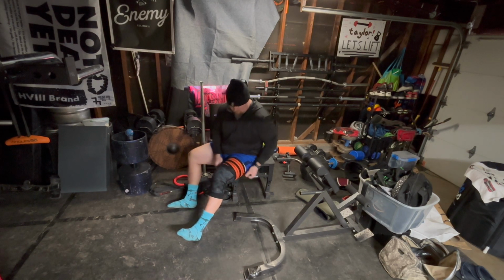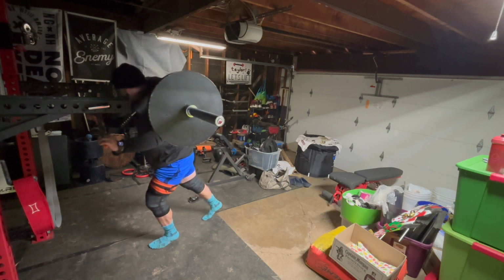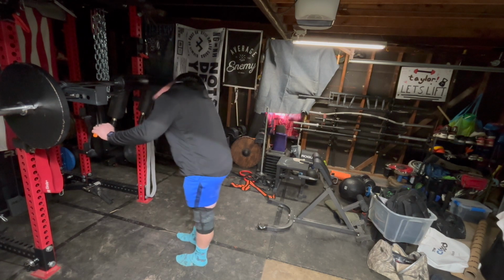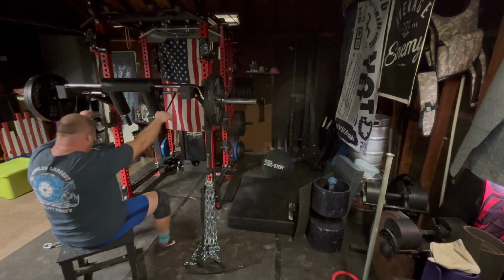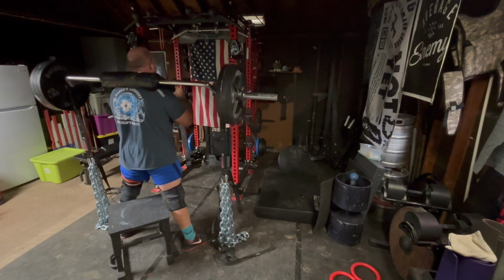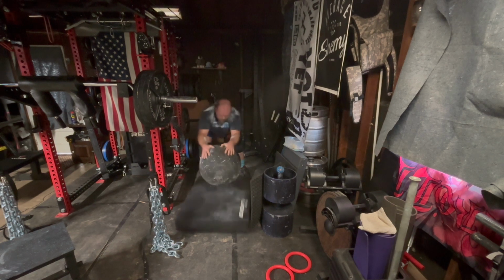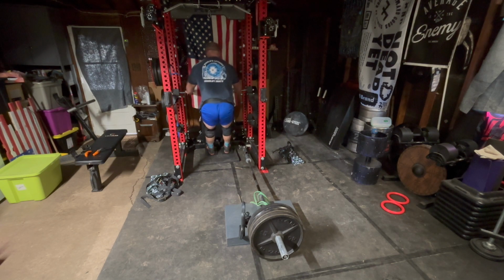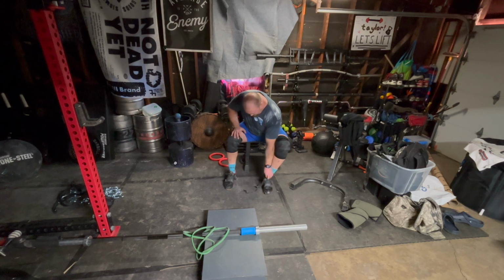Speedy Squats & Cold Steel: Dynamic Effort Squat Day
In this video, I go through my full dynamic effort squat session.  I start w/ my lower body Wenning warm-up and get into a dynamic effort contrast I came up w/ involving box squats w/ chains and one-motion stone of steel to shoulder.

The assistance work is then covered. 3 sets of landmine straddle deadlift and linear-style hack squat

Product Links:

NO SSB? No problem. Check Out Safety Bar Squat Squat Strap by Spud Inc

Titan Fitness SSB

Back Widow Jr

Timecodes
0:00 - Intro
0:14 - Start of Commentary
0:54 - Start of Warm-up
1:23 - 1st Round of Warm-up
5:50 - 2nd Round of Warm-up
7:54 - Hip Circle Monster Walk
8:36 - Chain Set-up
9:05 - 1st/2nd Set of Squats
10:09 - 1st Set of Stone to Shoulder
10:26 - 3rd Set of Squats
10:59 - 4th Set of Squats
11:32 - 2nd Set of Stone to Shoulder
11:44 - 5th Set of Squats
12:14 - 6th Set of Squats
12:59 - 3rd Set of Stone to Shoulder
13:31 - 7th Set of Squats
14:00 - 8th Set of Squats
14:50 - 4th Set of Stone to Shoulder
14:55 - Not Dead Yet Discount Code
15:07 - 5th Set of Stone to Shoulder
15:54 - Breakdown Squat
16:09 - Breakdown Stone
17:17 - 1st Set of Landmine Straddle DL
17:56 - 1st Set of Linear Hack Squat
18:51 - 2nd Set of Landmine Straddle DL
19:16 - 2nd Set of Linear Hack Squat
20:06 - 3rd Set of Landmine Straddle DL
20:46 - 3rd Set of Linear Hack Squat
21:43 - Finished Training
22:04 - Outro